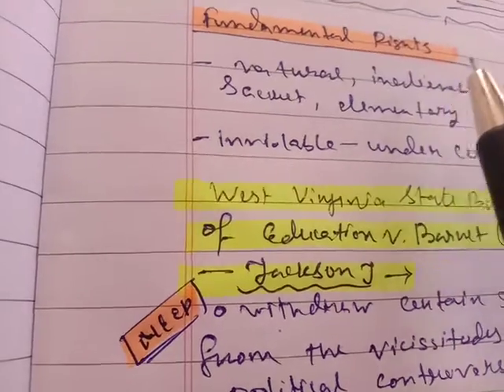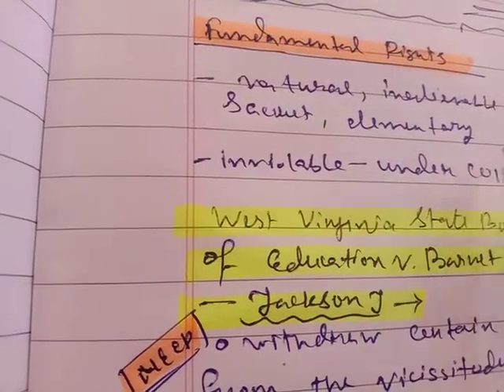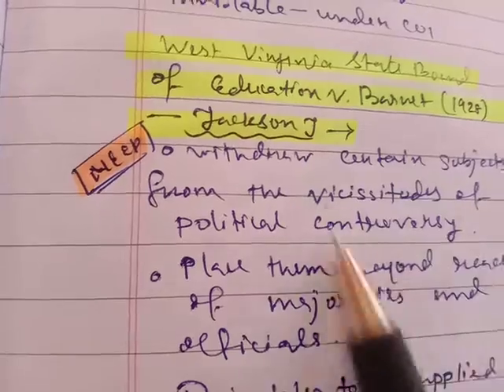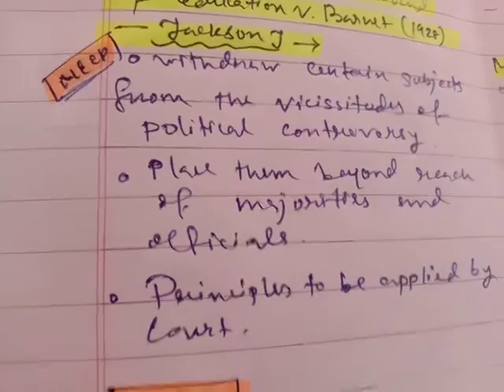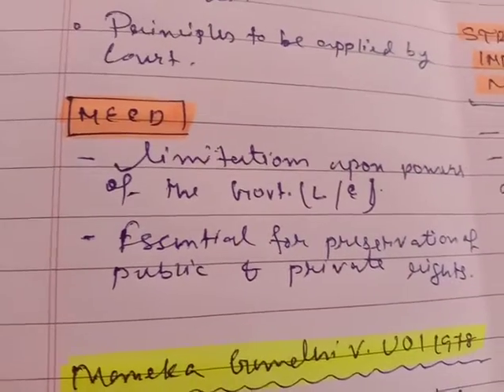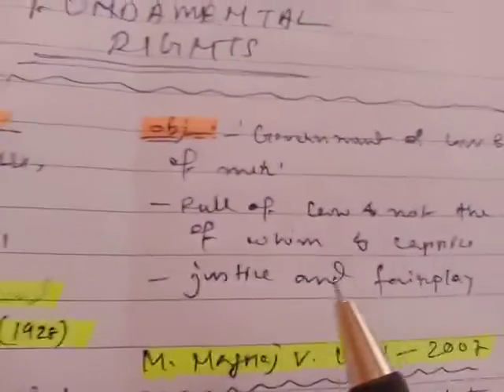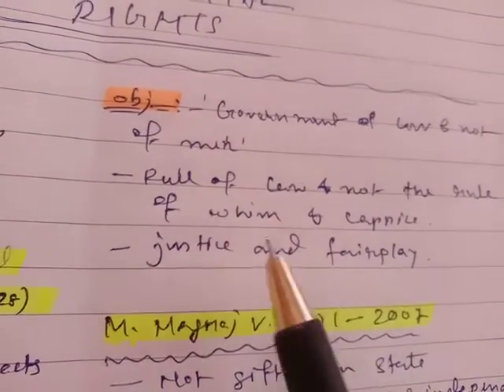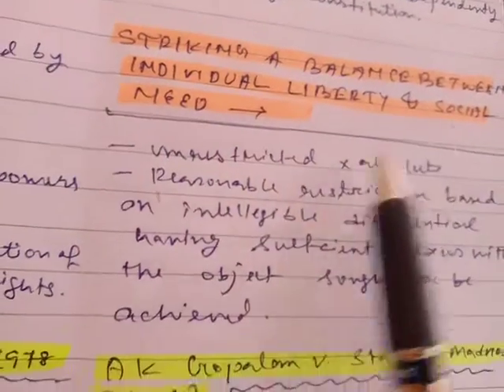Fundamental Rights | Meaning : Nature | OVERVIEW WITH CASE LAWS | JUDICIARY MAINS